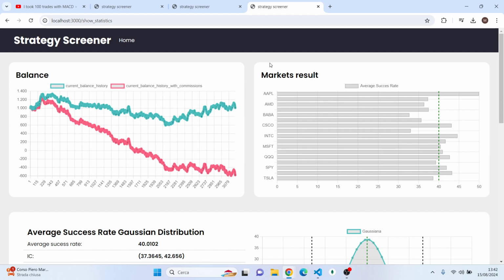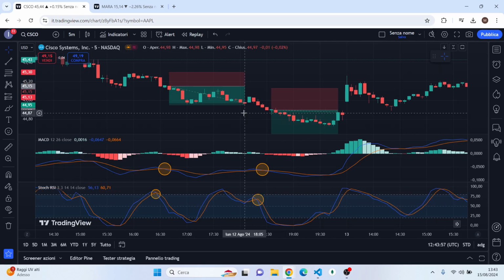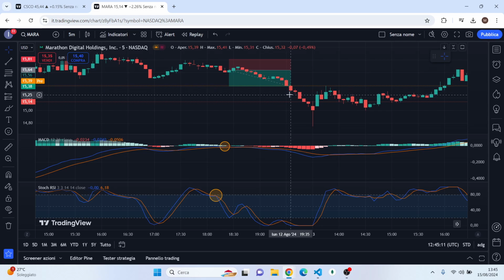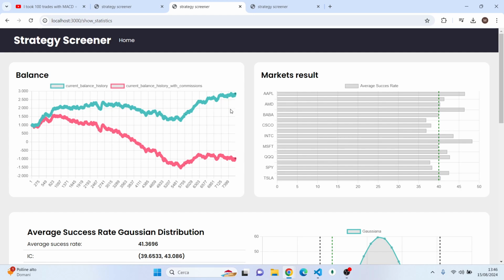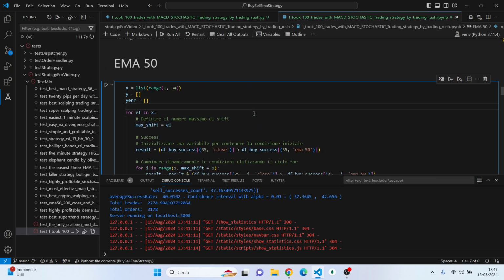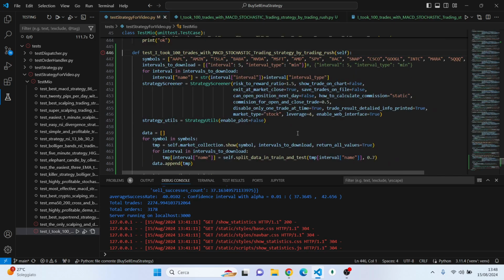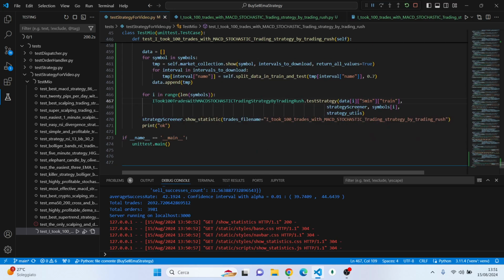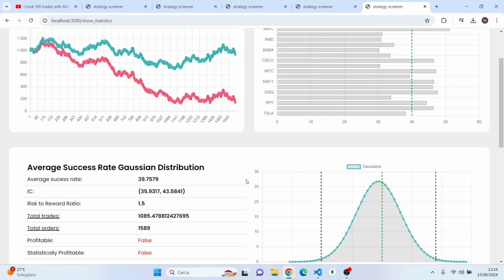I took 100 trades with MACD + STOCHASTIC Trading Strategy and... by TRADING RUSH BACKTESTED